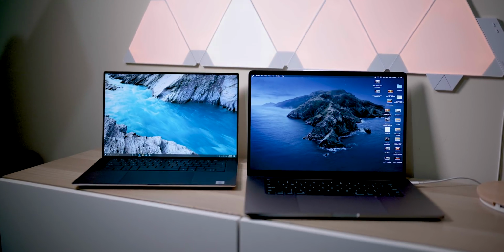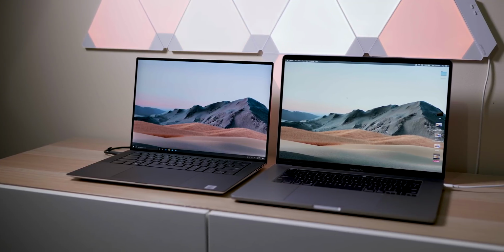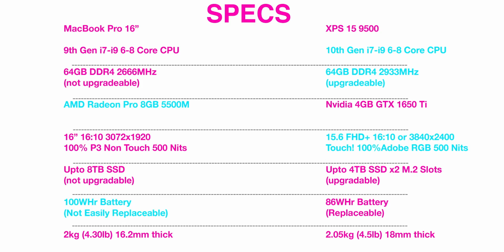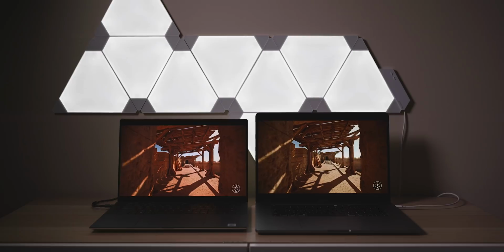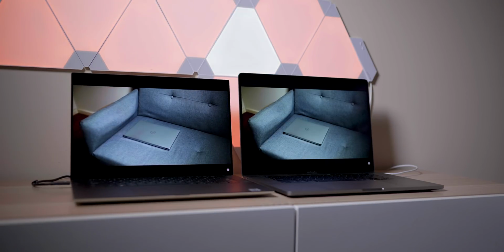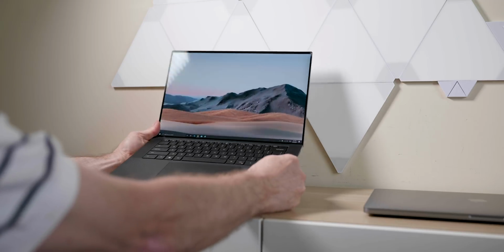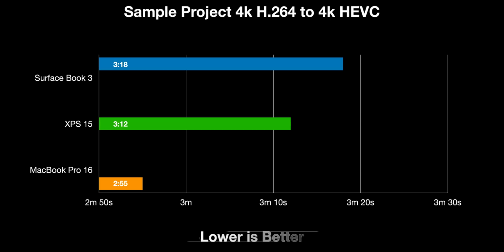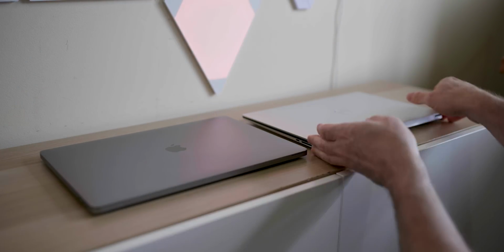XPS 15 9500 v MacBook Pro 16 Which is better?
A showdown between the 2 Titans of 15 - 16 inch laptops. The smackdown between the New XPS 15 9500 and the MacBook Pro 16 with touch bar.

⏩ Recommended XPS 15 9500
⏩ Recommended MacBook Pro 16

⏩ Recommended RAM for Laptops

⏩ Recommended SSD's for Laptops:

Killer(TM) Wi-Fi 6 AX1650 (2x2) and Bluetooth 5.1
Killer AX1650 Driver
NVIDIA(R) GeForce(R) GTX 1650 Ti 4GB GDDR6 with Max-Q
6-Cell Battery, 86WHr (Integrated)
Dell Adapter USB-C to USB-A/HDMI (Black) (Luxshare) (DIB Fulfilment)
Black 130W Type-C Power Adapter
512GB M.2 PCIe NVMe Solid State Drive
16GB, 2x8GB, DDR4, 2933MHz
Intel(R) Core(TM) i7 Processor Label
15.6" UHD+ (3840 x 2400) InfinityEdge Touch Anti-Reflective 500-Nit Display
Direct Information
10th Generation Intel(R) Core(TM) i7-10750H (12MB Cache, up to 5.0 GHz, 6 cores)